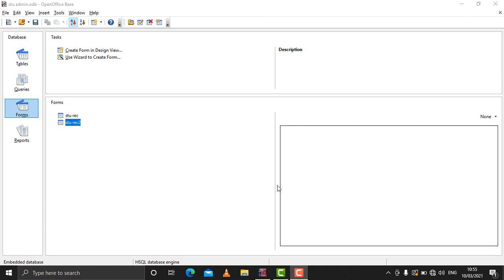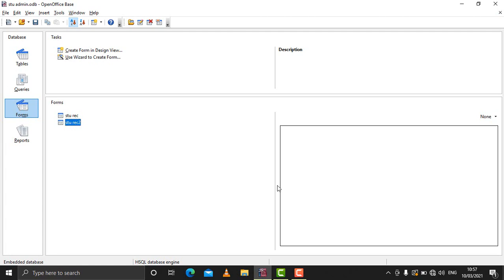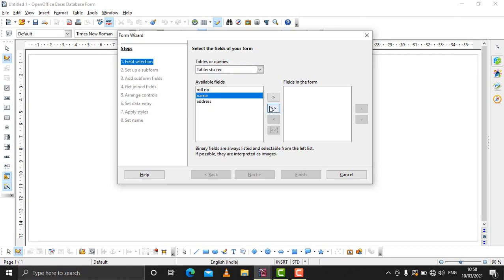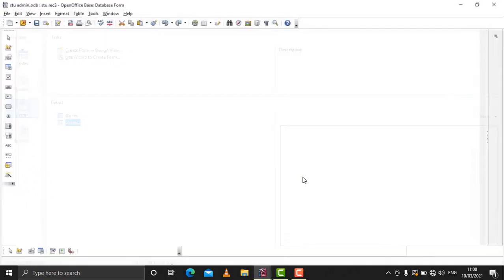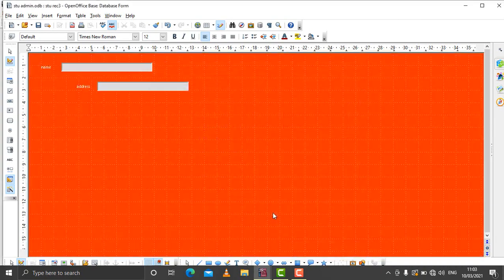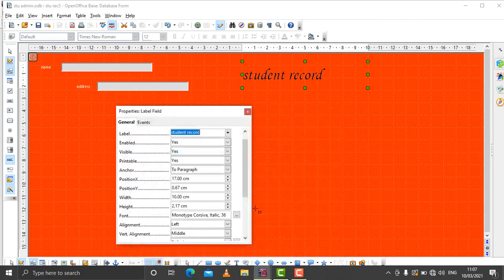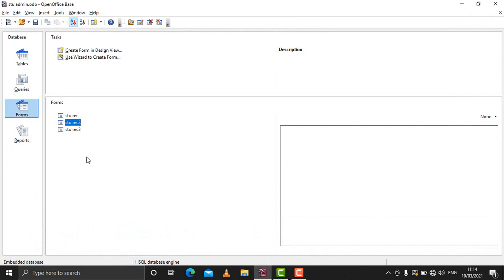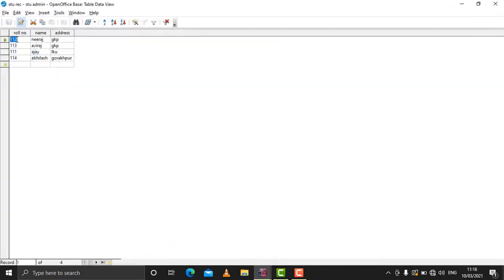Class 10, Information Technology, Database Management System, Form Wizard